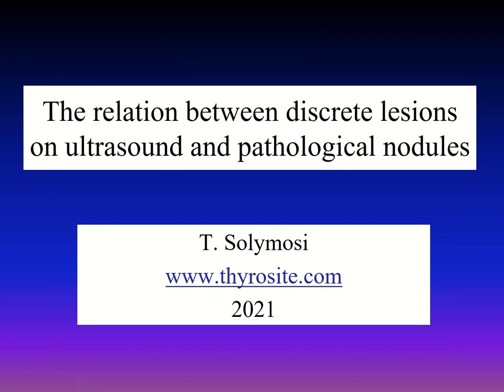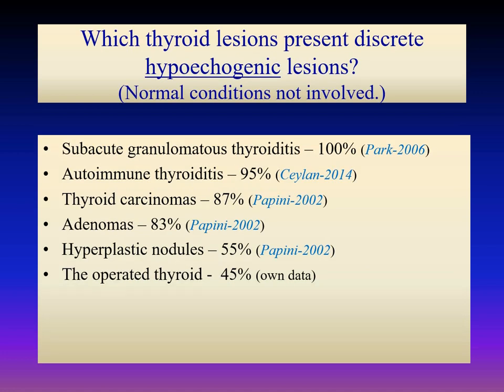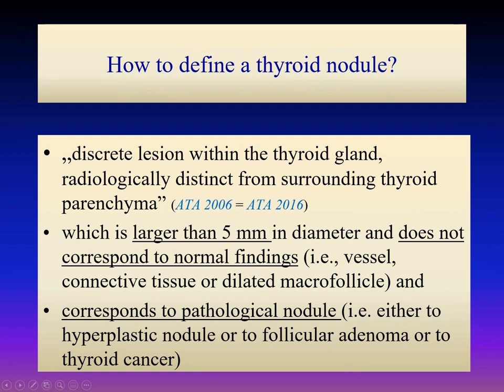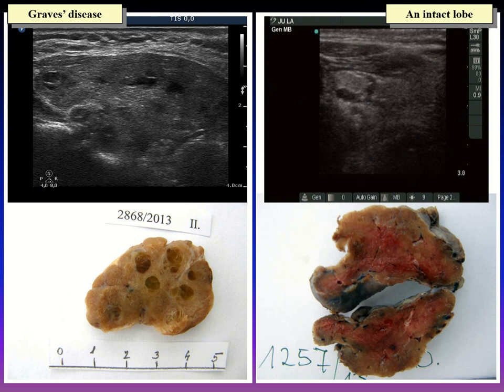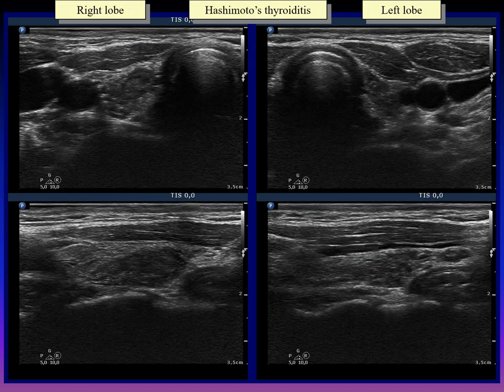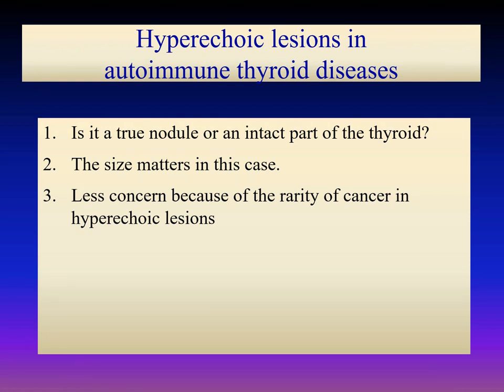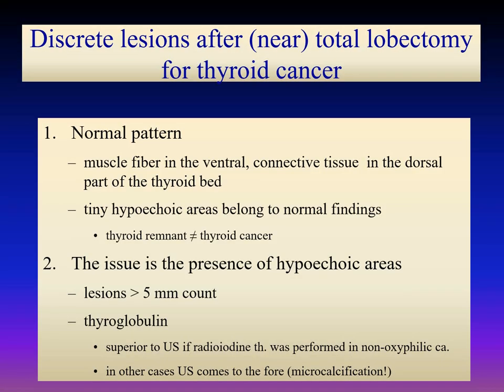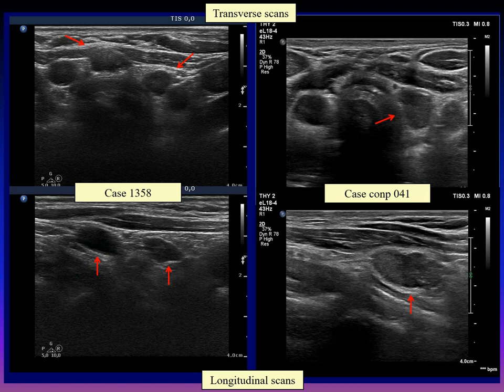Differentiation of discrete lesions - Introductory video lecture